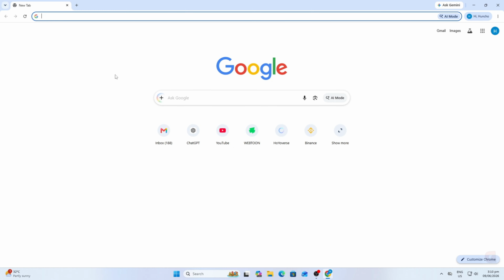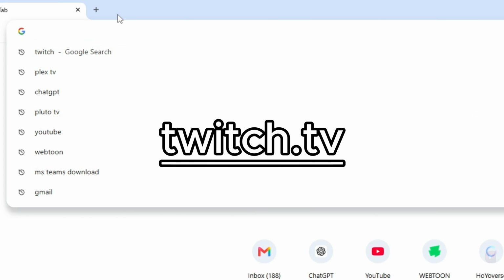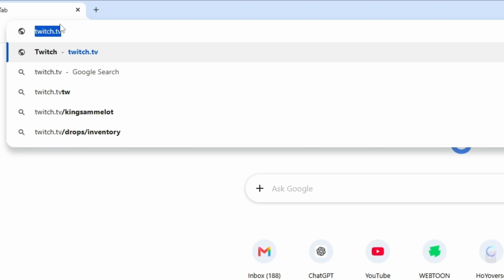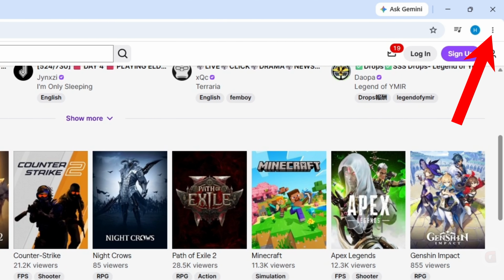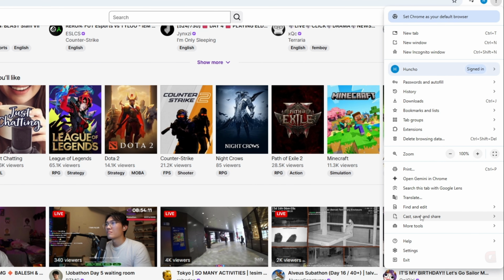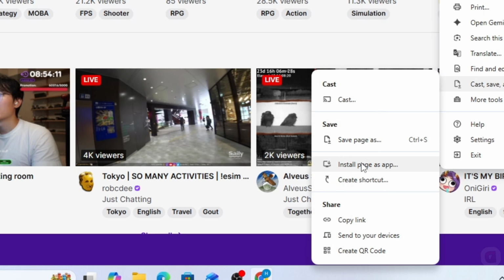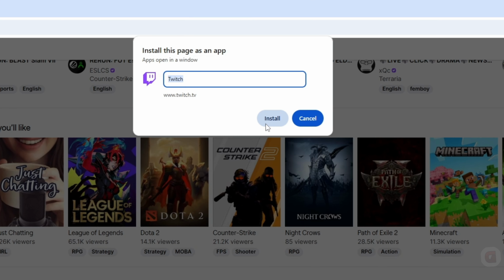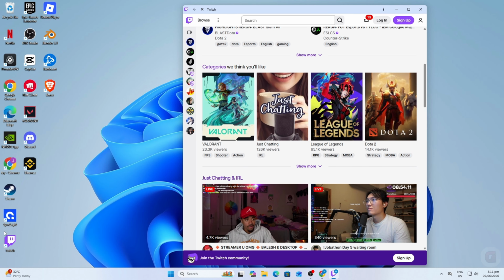How to Install TWITCH on PC & Laptop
Want to install Twitch on your PC or laptop?

In this tutorial, I'll show you how to get Twitch on a Windows computer and access it directly from your desktop for quick access to live streams, gaming content, creators, and more.

Twitch discontinued its old standalone Desktop App, so this tutorial shows the current method demonstrated in the video rather than directing you to the discontinued application.

✅ In this tutorial:

How to install Twitch on PC
How to install Twitch on laptop
How to get Twitch on Windows
Twitch app for PC
How to add Twitch to desktop
Twitch desktop setup
Twitch PC tutorial
How to use Twitch on Windows 11

⚠️ Note: Twitch's previous standalone Desktop App was officially deprecated on April 30, 2022.